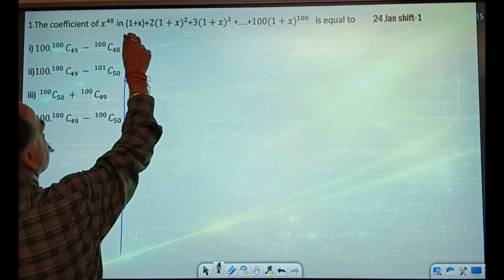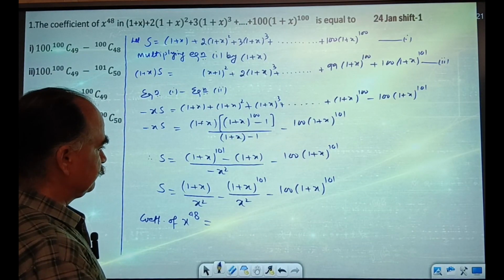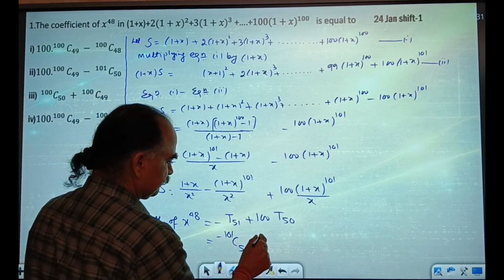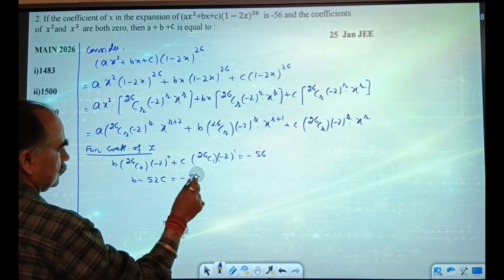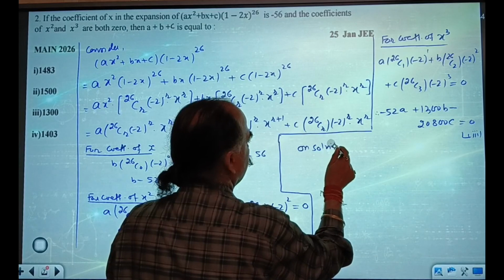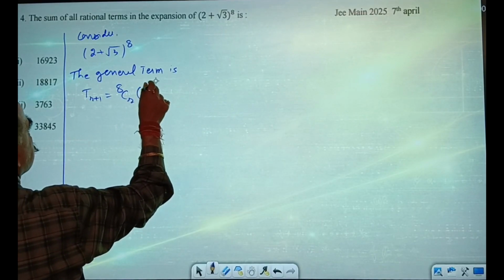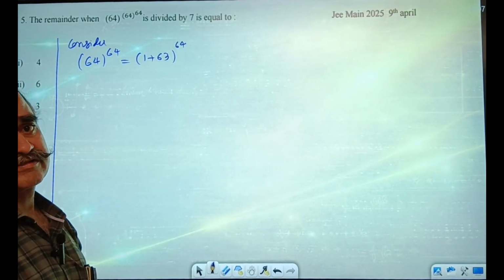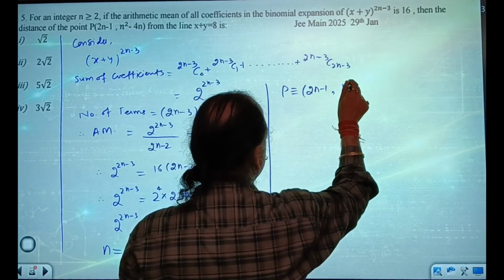JEE-METHOD OF INDUCTION AND BINOMIAL THEOREM IN 1 LECTURE -07| Maths | Class11th | Maharashtra Board